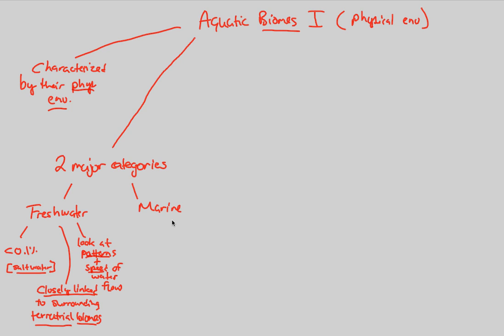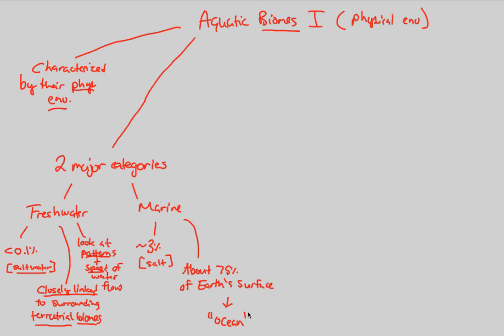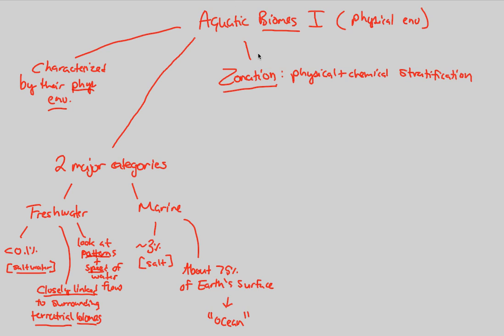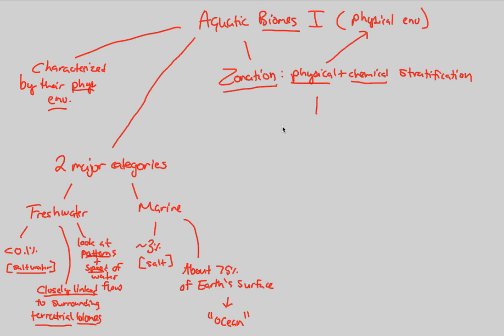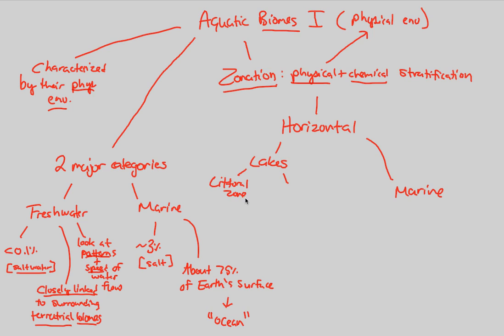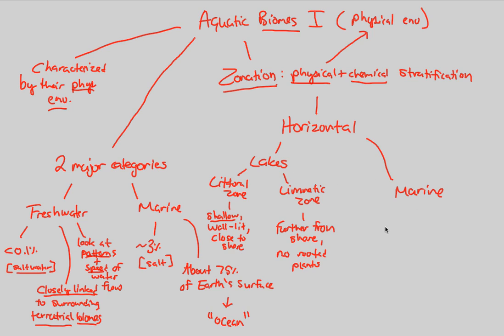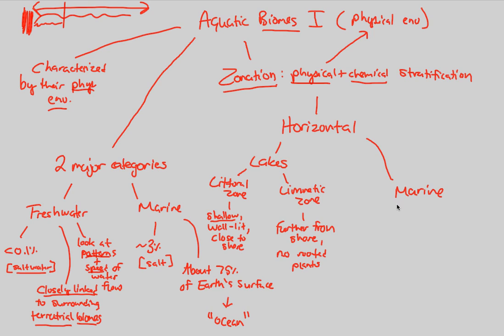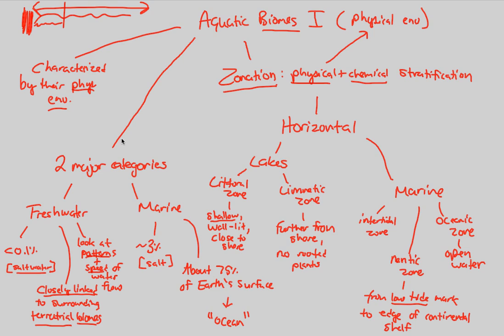Biomes/Aquatic Ecology - Aquatic I | BIALIGY.com